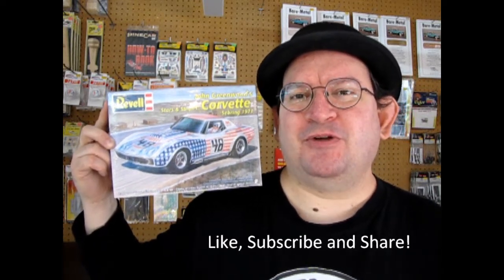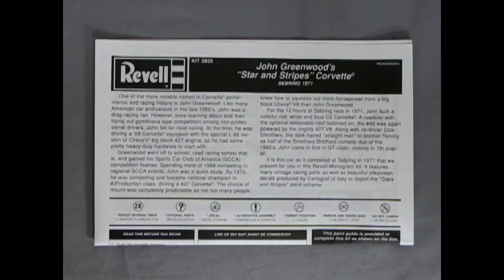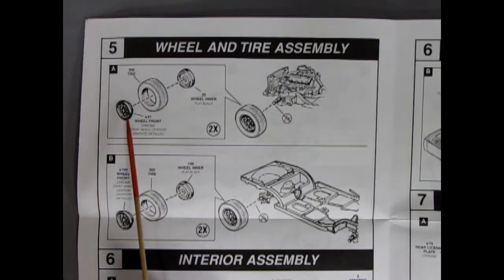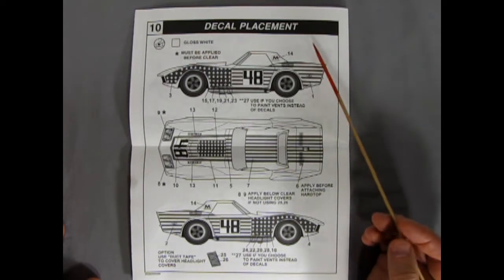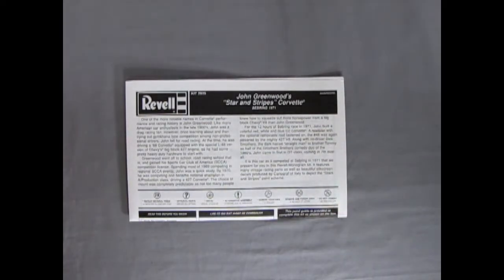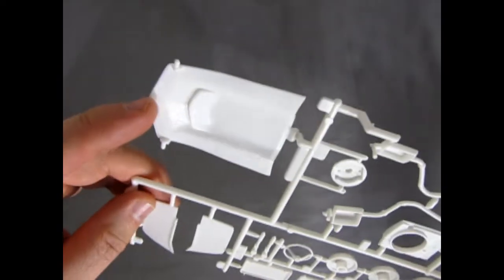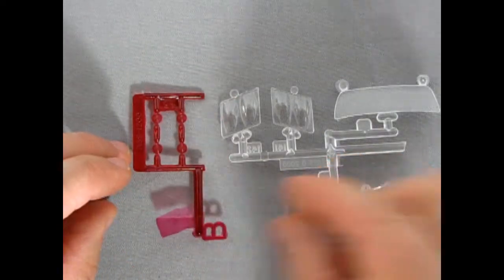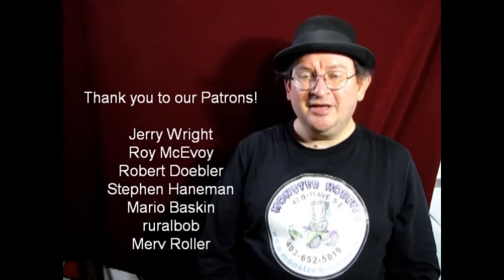What's in the Box? Revell 85-2825 1971 Chevrolet Corvette Sebring Model Kit Unboxing